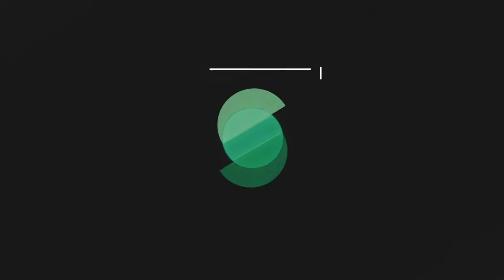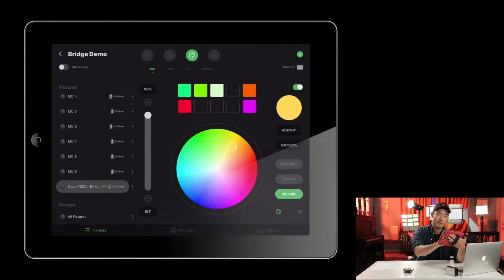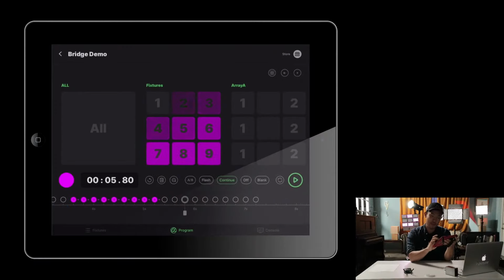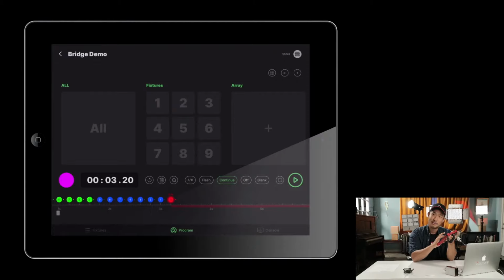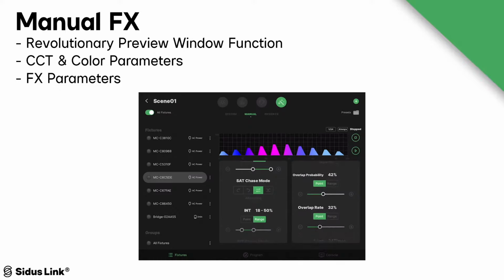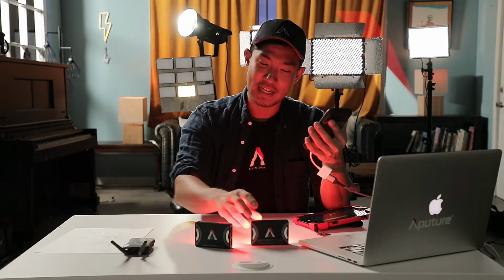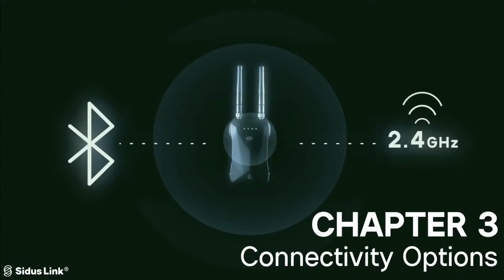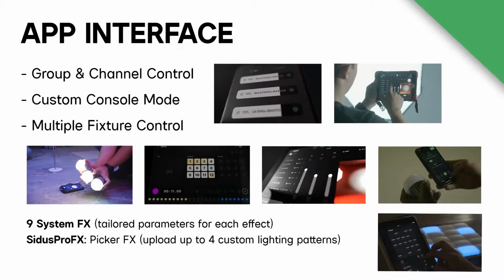Sidus Link for iPad Walkthrough + Bridge Release | Product Launch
Join us as we welcome our latest addition to the Aputure line-up.
The Sidus Link Bridge: Sidus Mesh to 2.4G Intermediary Wireless Transceiver